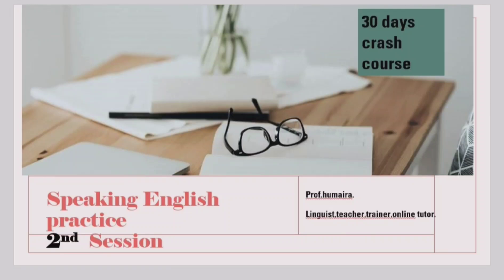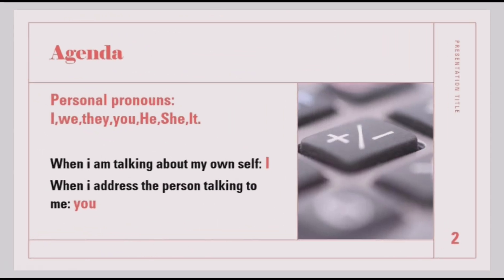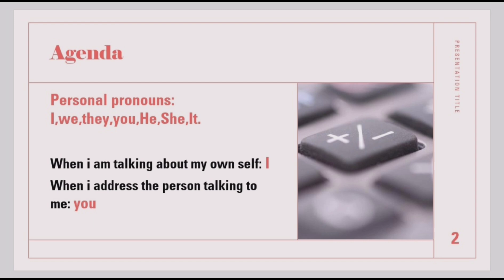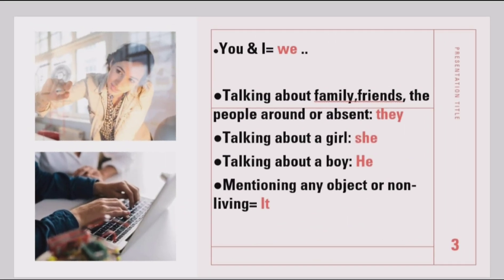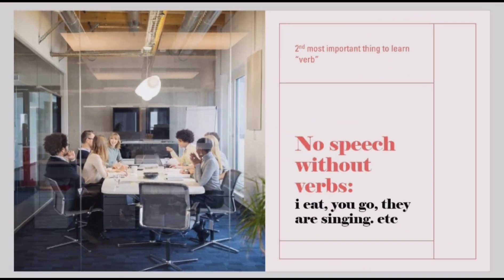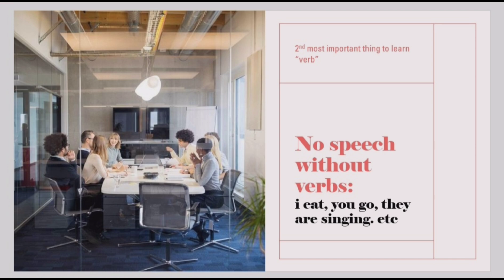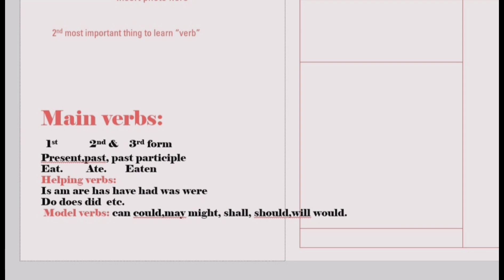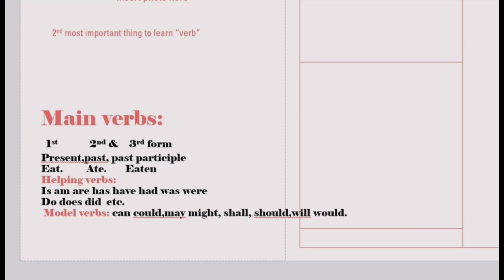speaking English practice|2nd session| For non-native speakers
English speaking practice sessions
Day 2
Session 2
englishfornaon-nativespeakers
english for urdu, punjabi & hindi speakers
how to speak english?
How to start speaking english?
How to learn english speaking?
How to do speaking english practice?
What are the easy tips?
What should i do to learn english speaking?
Where to take start?
How can i start speaking?

watchallthechapters lectures of bscEnglish

& find all the chapters

to download notes go to

I'm humaira sharif
Lecturer in English
M.a English (silver medalist)
I've been working as an educator /PEELI trainer /selected for CELTA to Thailand & currently teaching in a college...
Being an inspiring,motivated & dedicated person i want to share what i know even if it helps a single person across..
Apart from b.a/bsc & intermediate syllabus i'll be sharing my videos on grammar,speaking & other english language skills...
Enjoy learning & keep sharing...

Teaching is my passion & i love to teach..

"Teach English in English" is my prime principle

B.a English online exam prep

Englishspeaking